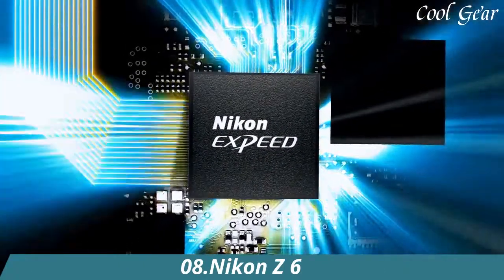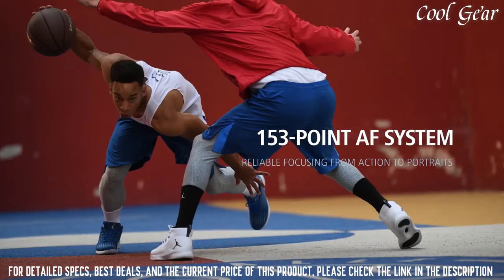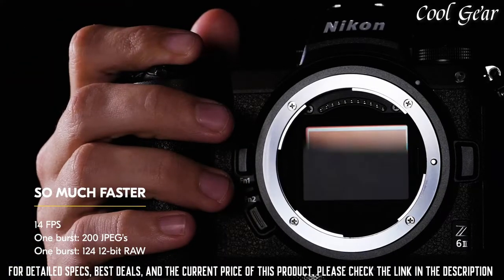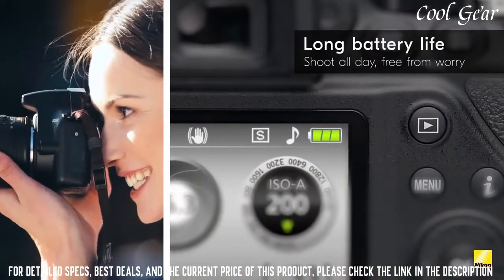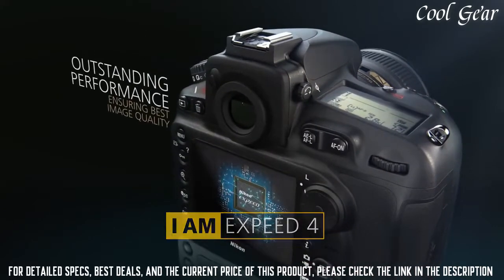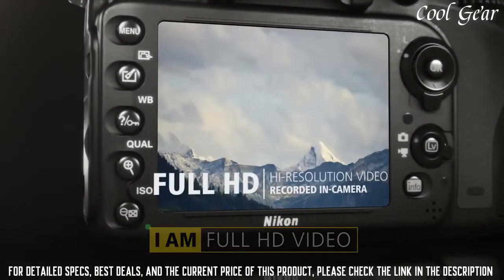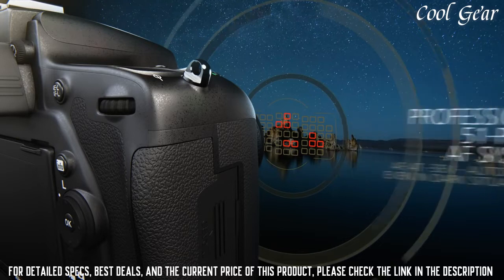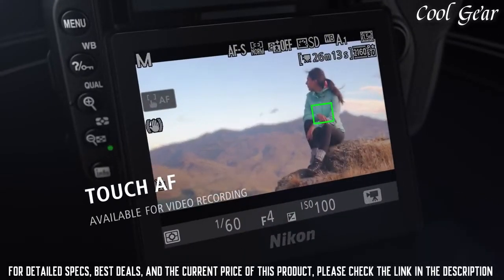Top 8 Best Nikon Cameras To Buy in 2023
✅10.Nikon Z 7 II

►Amazon US
✅09.Nikon Z 9 FX-Format Mirrorless Camera Body

►Amazon US
✅08.Nikon Z 6

►Amazon US
✅07.Nikon D850

►Amazon US
✅06.Nikon Z 6 II

►Amazon US
✅05.Nikon D3500

►Amazon US
✅04.Nikon D810

►Amazon US
✅03.Nikon D610

►Amazon US
✅02.Nikon D750

►Amazon US
✅01.Nikon D7500